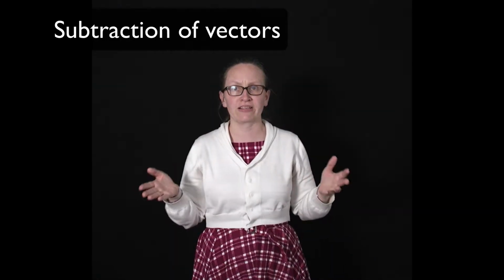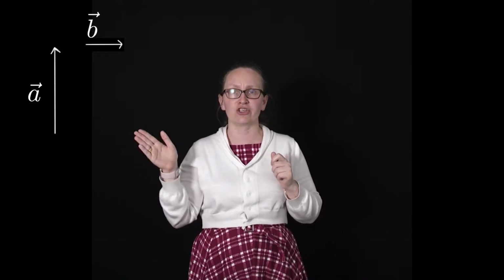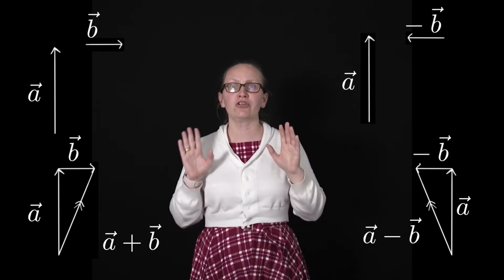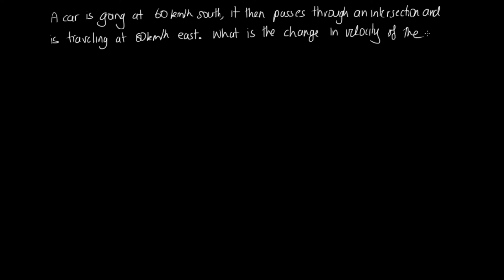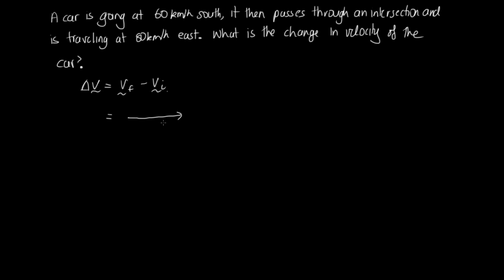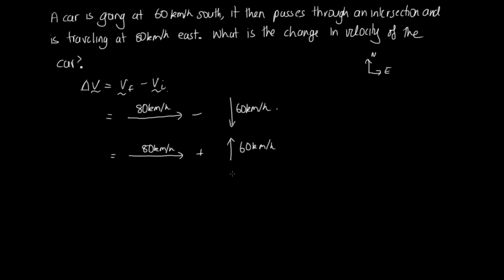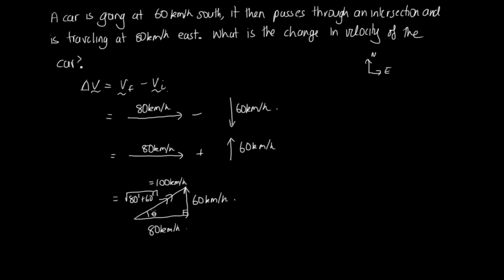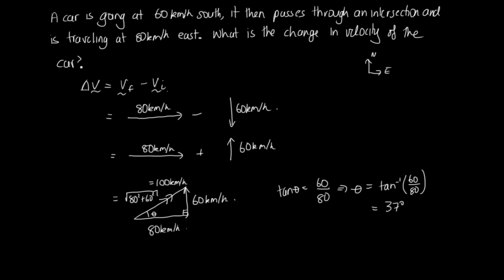Subtraction of vectors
In this video we will look at the subtraction of vectors.